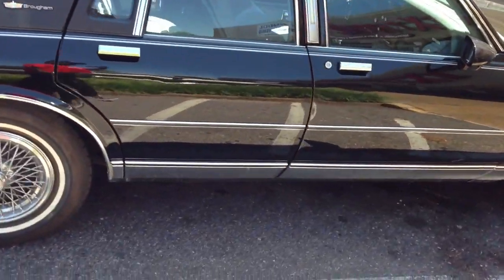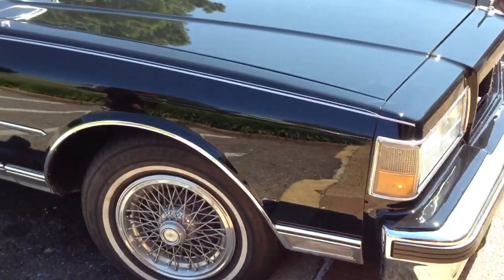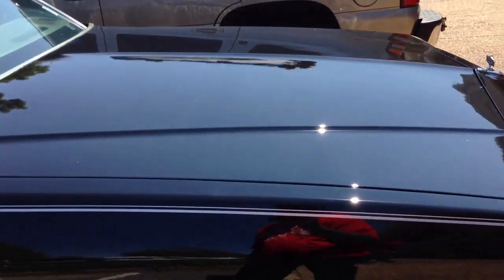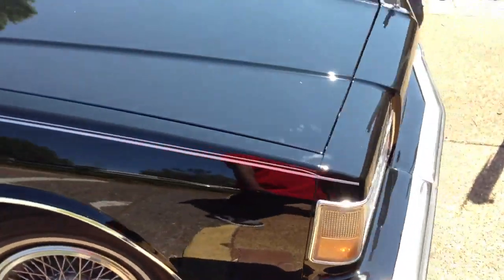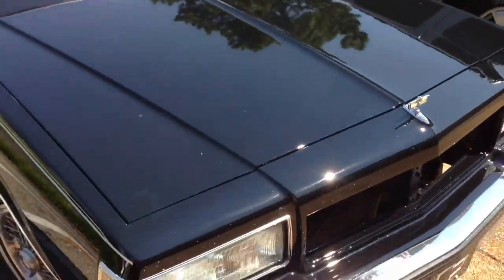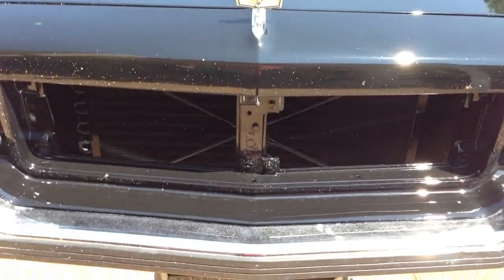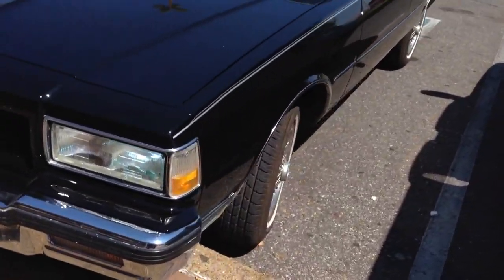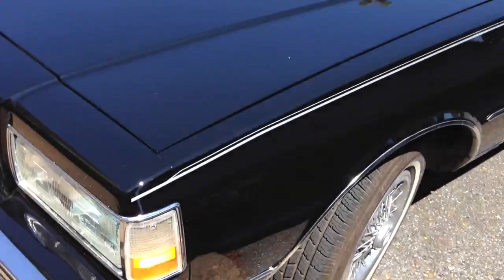My BoxChevy Lil Brotha!!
Forgi B fresh out the paintbooth!! He been had this 89 LS Brougham at least 3 yrs and just bout to play with it!!